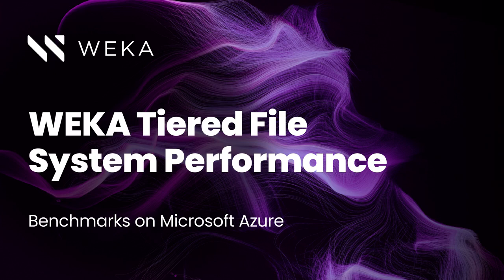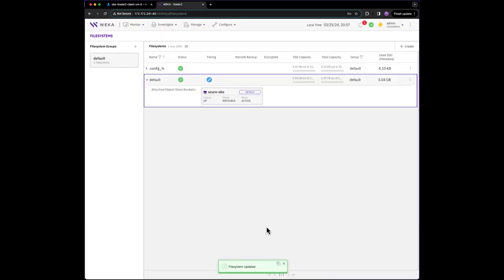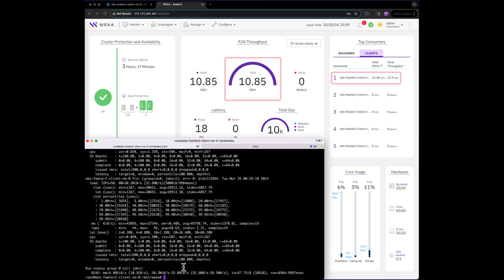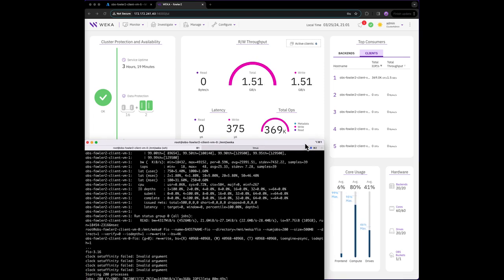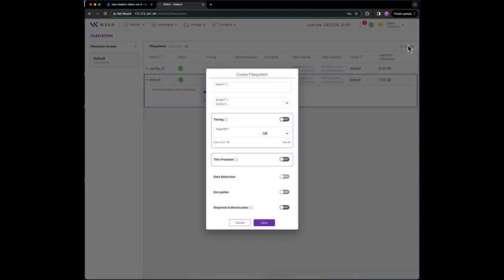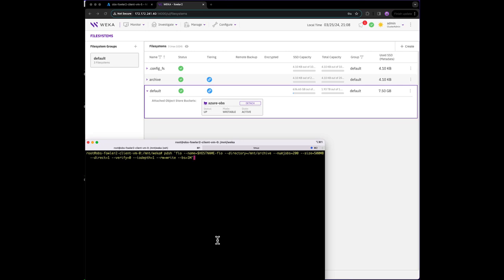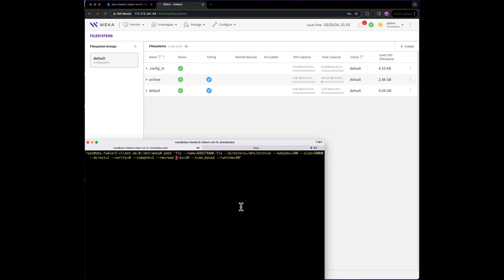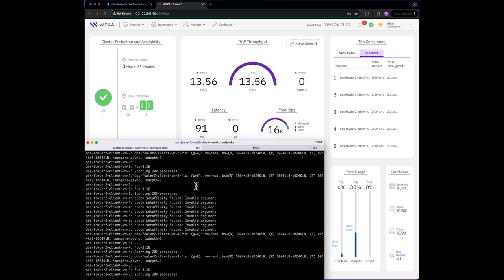WEKA File System Tiering on Microsoft Azure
WEKA shows how to leverage Azure Hot Blob storage within the WEKA namespace to meet a number of performance-driven use cases.